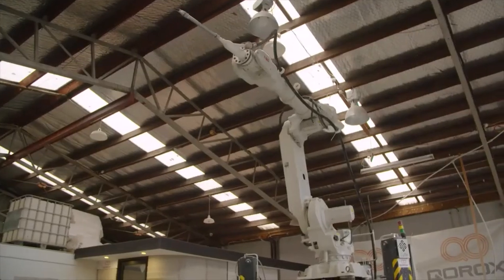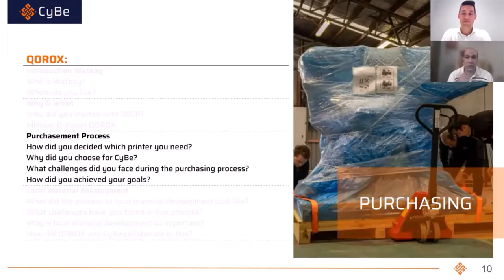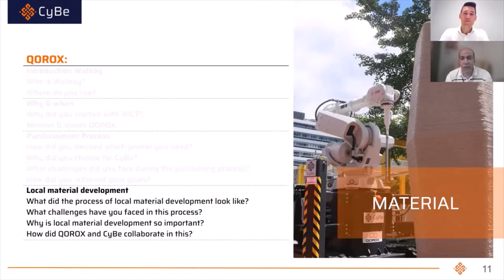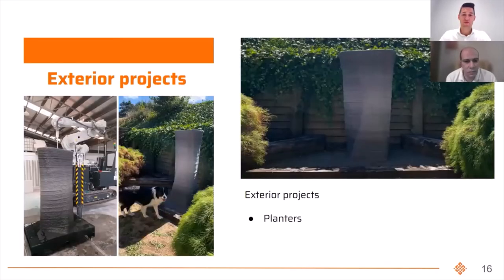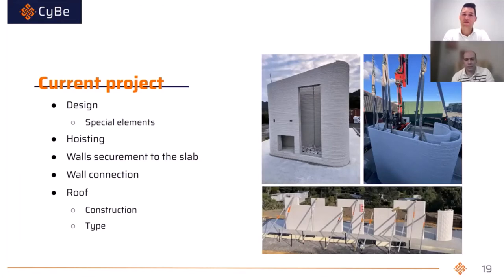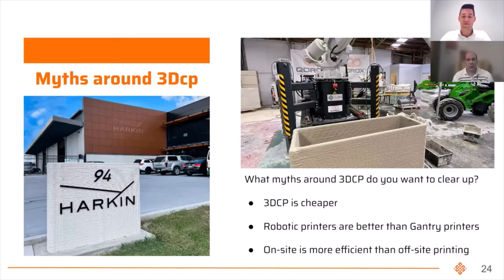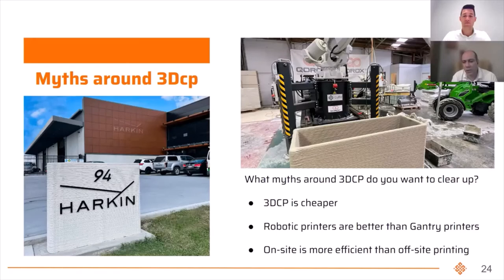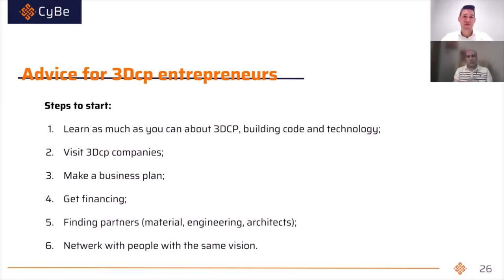WEBINAR - How to Start Your Own 3D Concrete Printing Company with QOROX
Wafaey Swelim, the director of QOROX in New Zealand, will explain in the webinar how to start your own 3DCP company and other topics, such as how to comply with regional building codes.